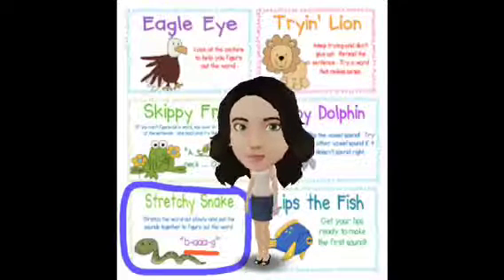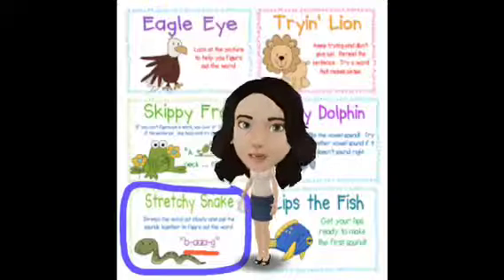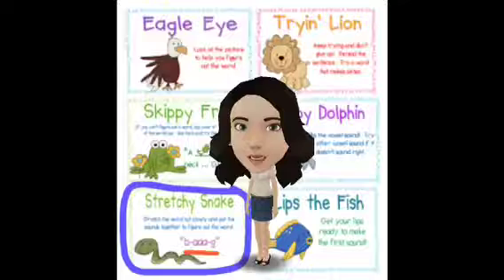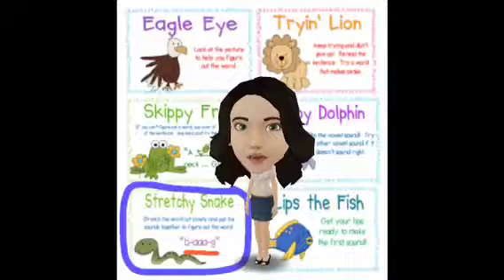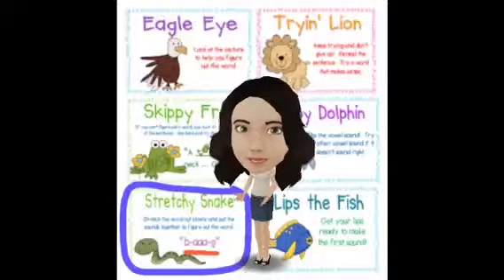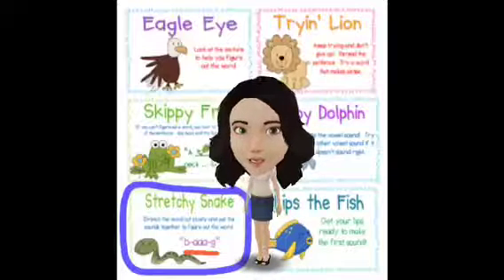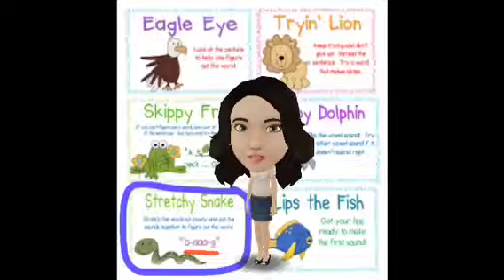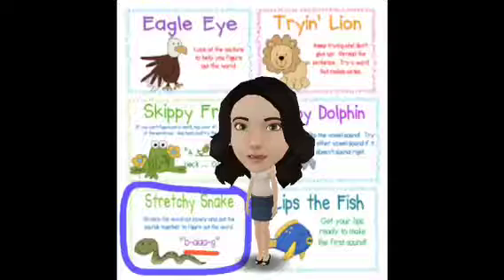Beanie Baby Strategy: Stretchy Snake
A quick overview designed to keep parents informed-- shared on Edmodo.